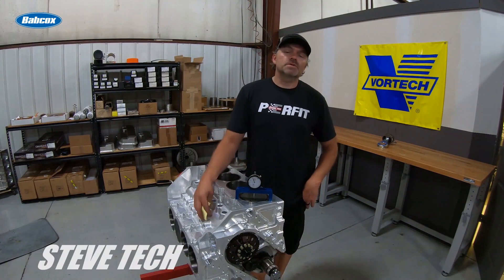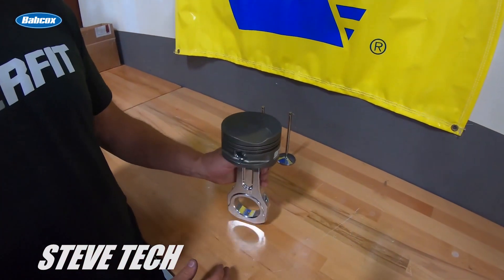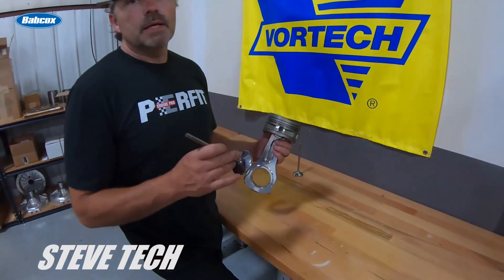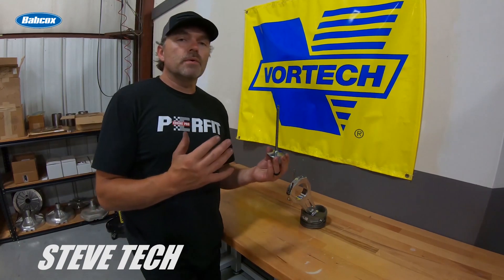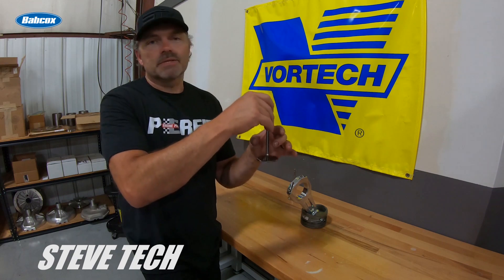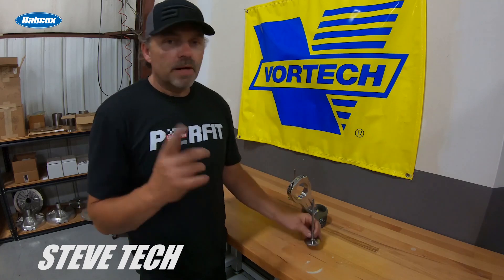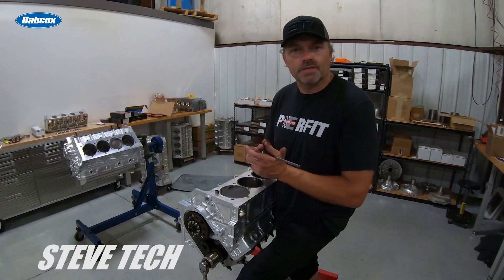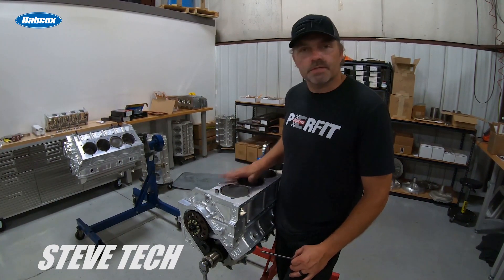Understanding Piston to Valve Clearance – Part 1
There's a lot that goes into understanding proper piston-to-valve clearance and how to set it up. Steve Morris of Steve Morris Engines walks you through the key things to know in this episode of Steve Tech.